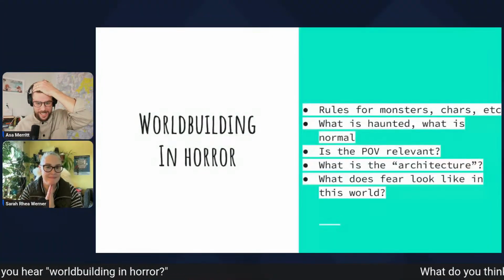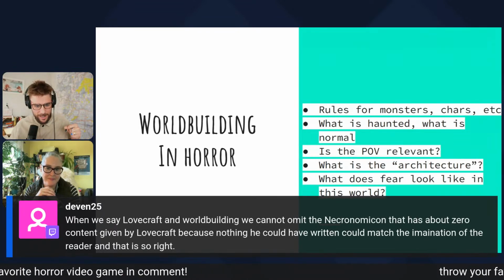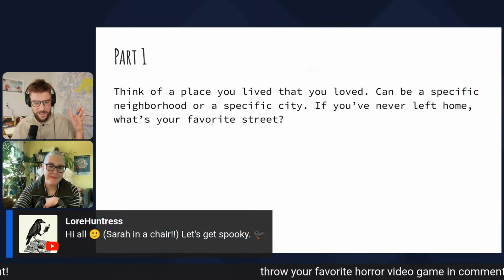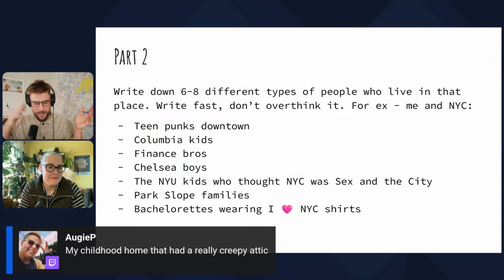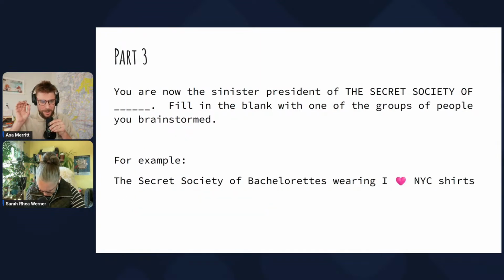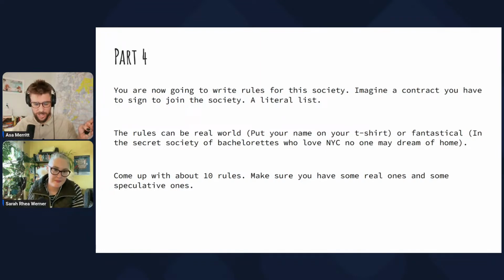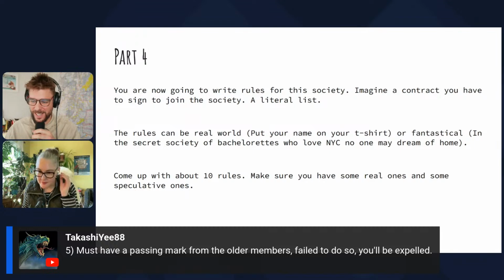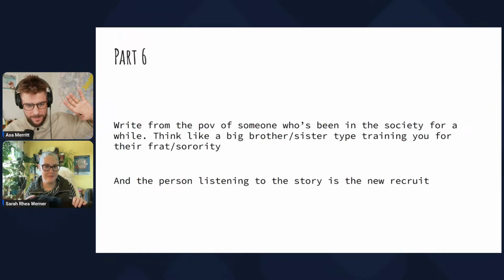Worldbuilding in Horror Writing I LIVE WORKSHOP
Welcome to our LIVE Workshop on Worldbuilding in Horror Writing! 🧟‍♀️📖

Co-hosted by myself and @SarahRheaWerner this workshop opens with a quick intro/tip session and then we dive into some actual writing.

This workshop was inspired by the non-paywalled Substack article put out by The Forever Workshop. The writer of the article is Kayla Kumari Upadhyaya

Whether you're crafting your first horror story or looking to deepen your dark worlds, this interactive session will help you build terrifying, immersive settings that haunt your readers long after the final page.

In this live writing workshop, we will specifically explore how a defined horror universe with set rules can unlock a powerful story.

Welcome!!